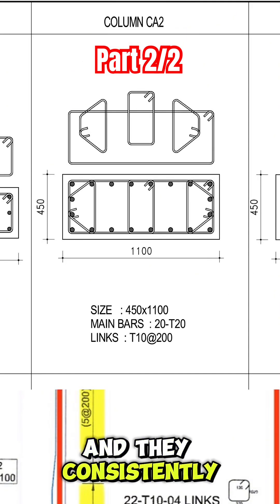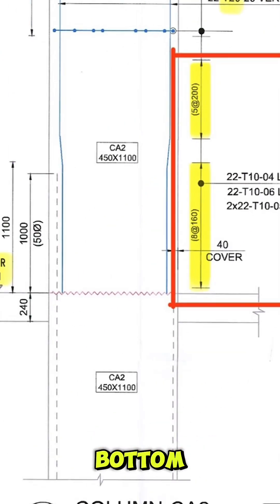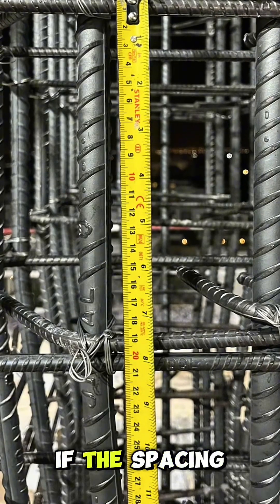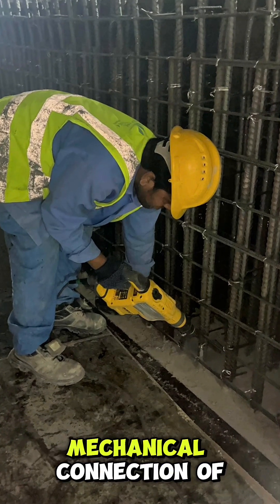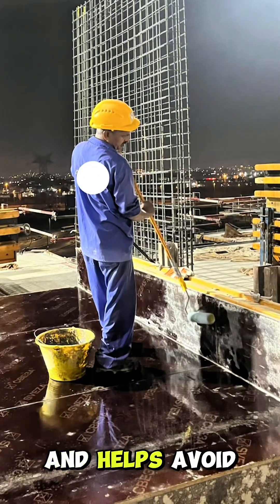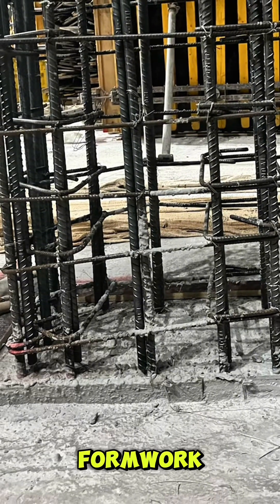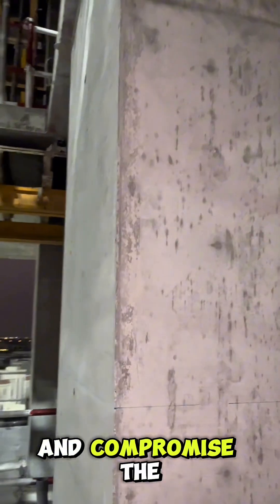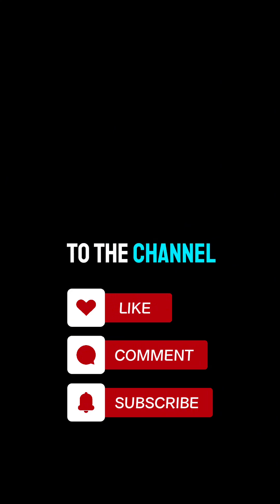Part 2/2 What to Check Before Closing Column Formwork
Before you close the formwork of a column, there are critical things you need to check — or risk major site issues during concreting! In this quick voiceover tutorial, I’ll walk you through everything a QA/QC Inspector or Civil Engineer must inspect before shuttering a column.

✅ What you’ll learn in this video:

How to check reinforcement spacing and bar size
Importance of gridline alignment
MEP clearance verification
Cover blocks placement
Hacking & releasing agent requirements
Whether you're a site engineer, inspector, or a civil engineering student, this video will help you build real-world site inspection skills in just 5 minutes.